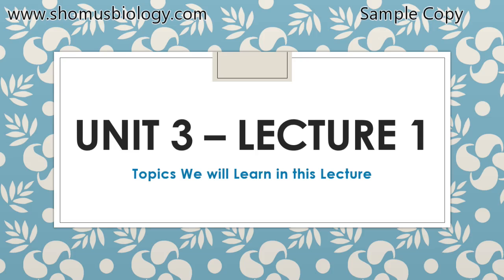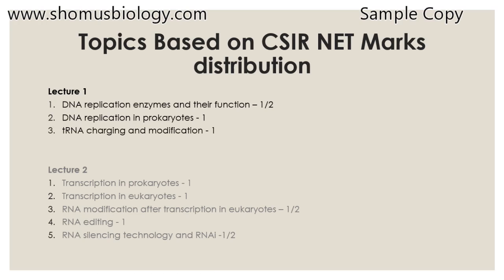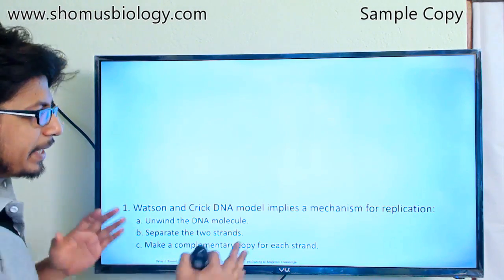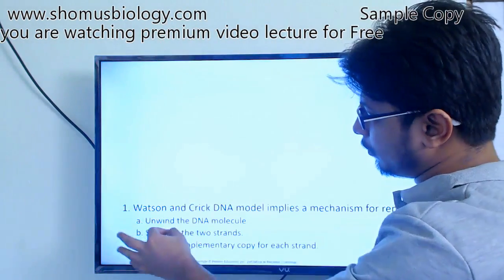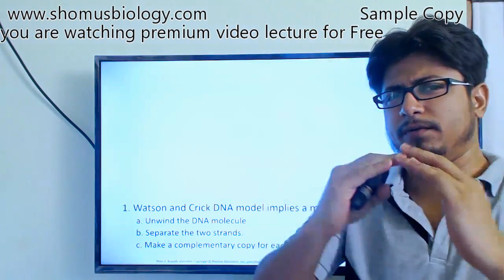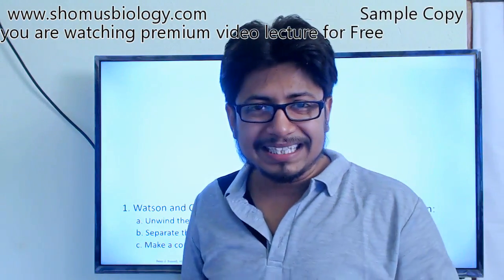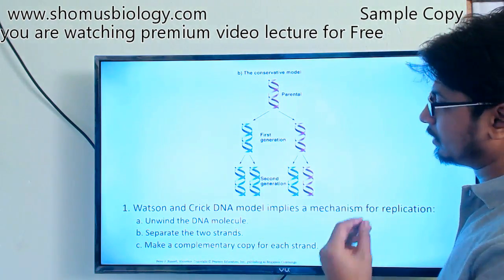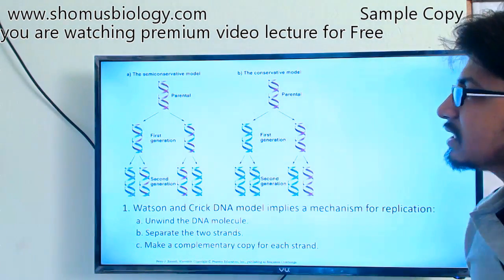CSIR NET life science lectures - Unit 3 Lecture 1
Csir net life science unit 3 Lecture 2 - This lecture explains about the csir ugc net life science unit 3 Lecture 1. This lecture is about the molecular biology including central dogma of biology and molecular biology techniques for CSIR net exam in life sciences. This set of video lectures are sample video lectures of premium content. You can see the full video lecture of csir net exam series if you join csir net life science coaching online and classroom coaching or if you buy csir net study material.